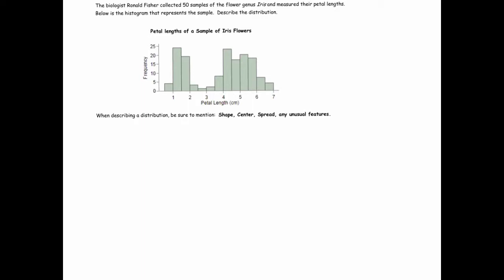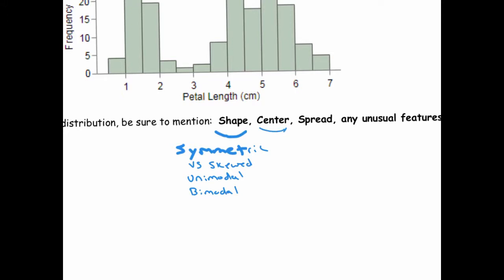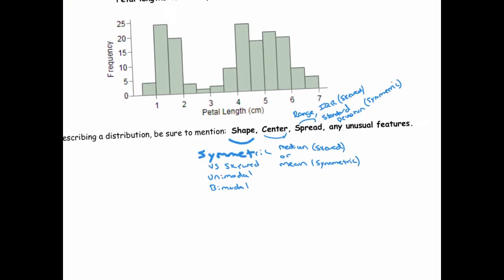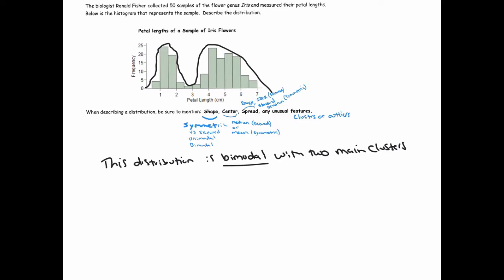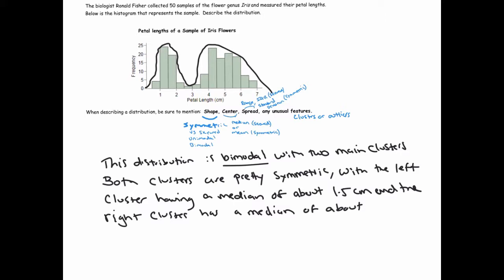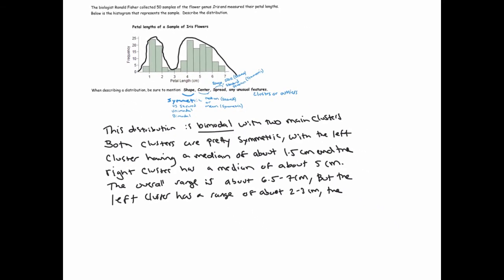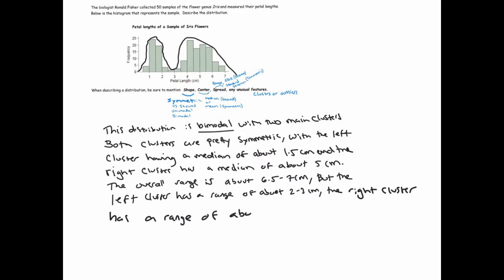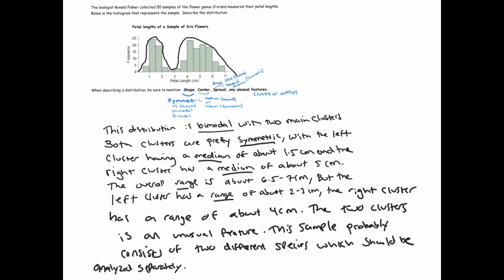Describing a Distribution as a Histogram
An example of how you may describe a distribution that is displayed as a histogram